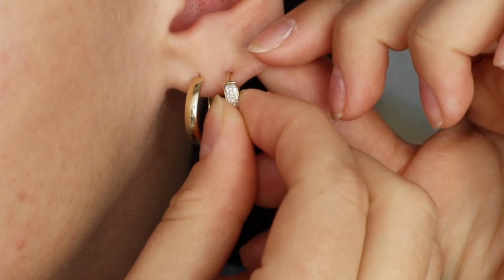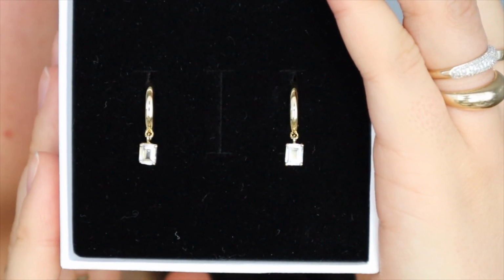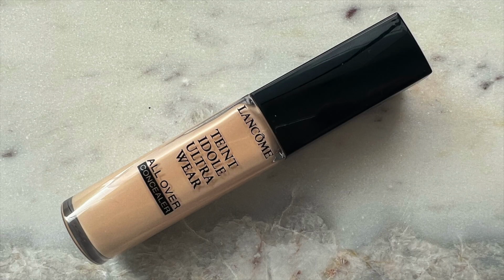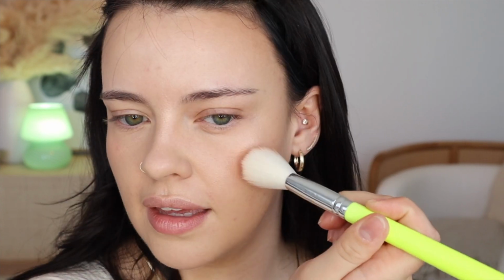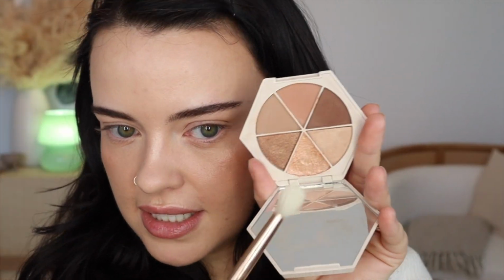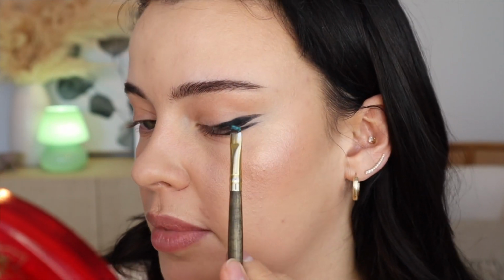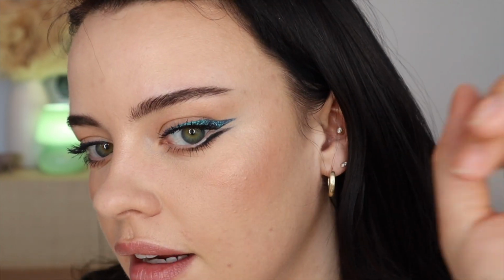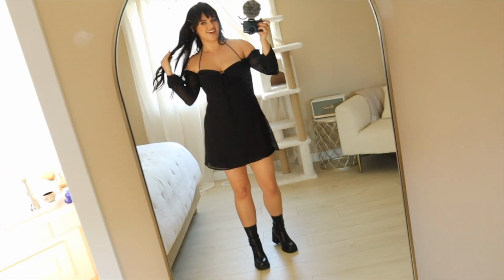A Look For A Night Out! | My Birthday Makeup & Outfit | Julia Adams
🌟PRODUCTS USED-
-  SUPERGOOP UNSEEN SUNSCREEN

- FENTY EYE PRIMER
US & CAD

- EM COSMETICS RODIN EYESHADOW PALETTE
US & CAD

- EM COSMETICS BLUSH BAROQUE
US & CAD

- MAC STACK MASCARA
US & CAD

- ANNABELLE SKINNY MASCARA

- MAC POWDER KISS LIPSTICK TEDDY 2.0
US & CAD

Shu Uemura Eyelash Curler

•How old are you?- 24 (March 24th)